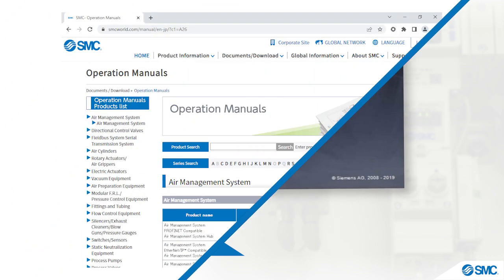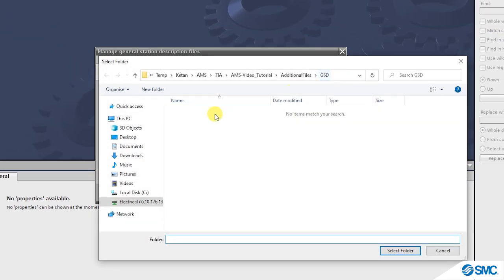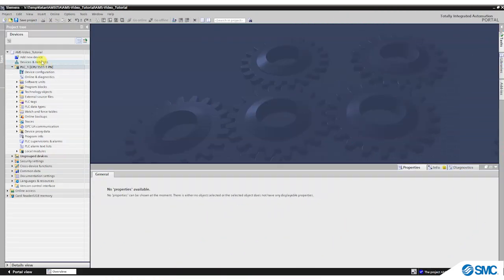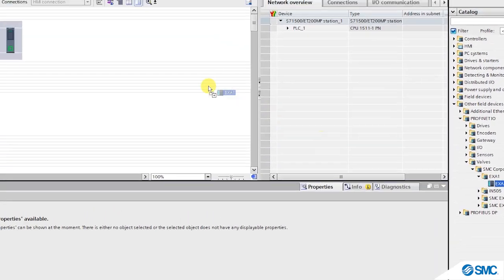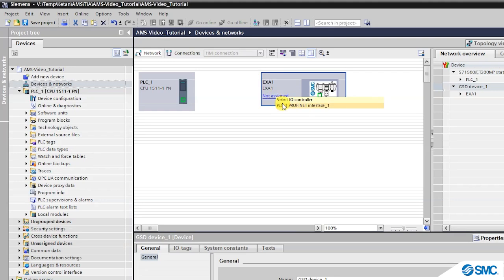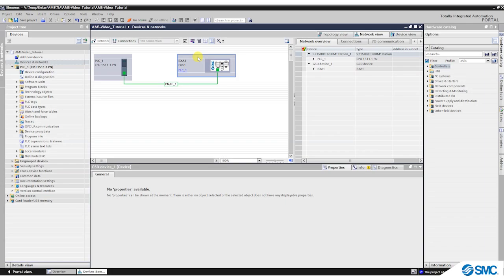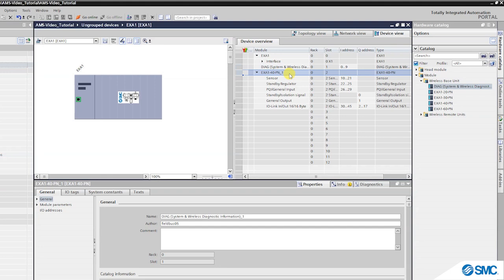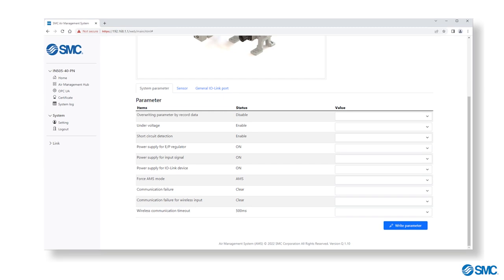SMC AMS20/30/40/60 - Set up PROFINET for Air Management System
How to setup SMC’s Air Management System and PROFINET with Siemens TIA Portal (Version 16)